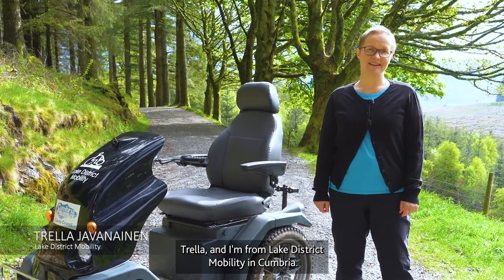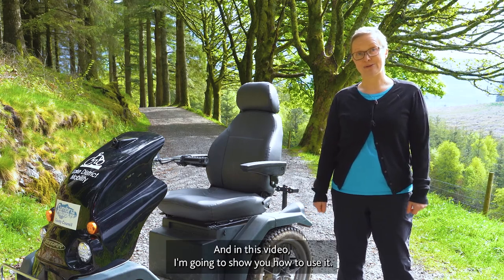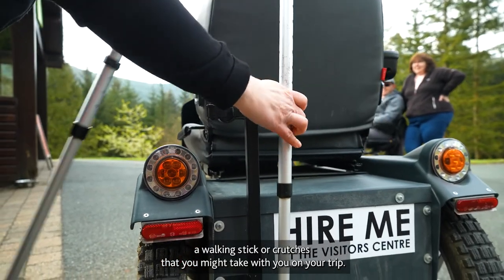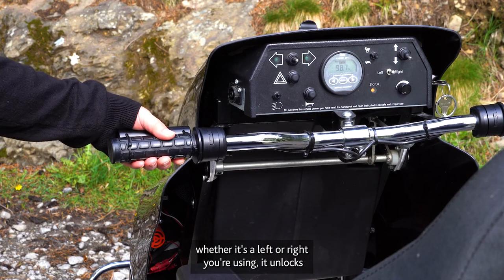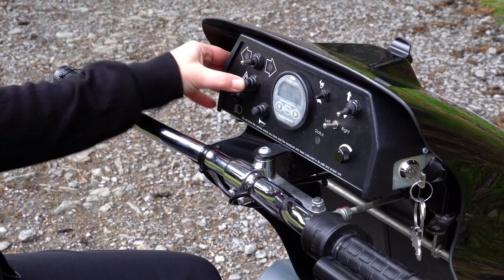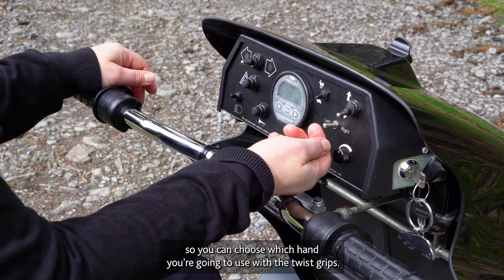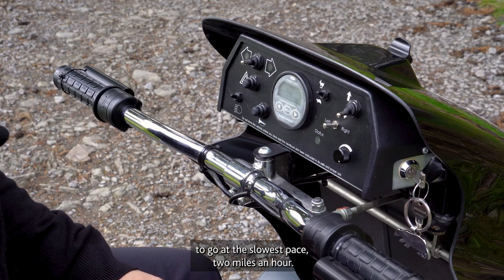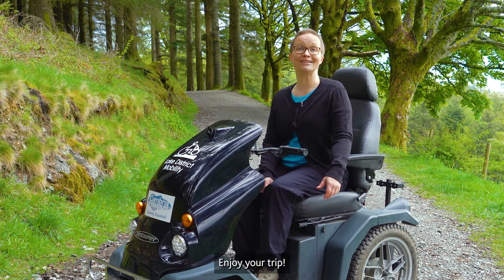How to use a Tramper - Subtitled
Find out how to use the Tramper and its features before taking it out on a spin.